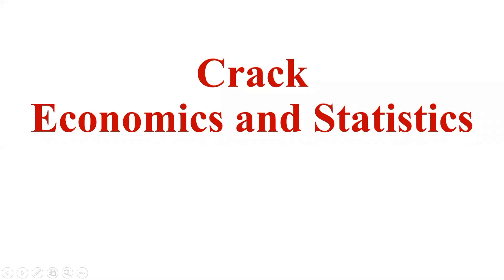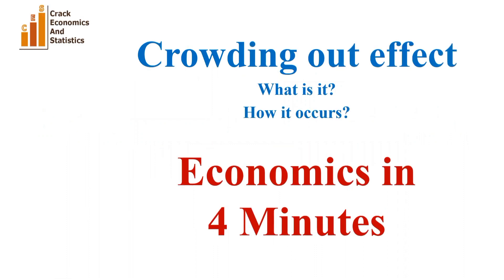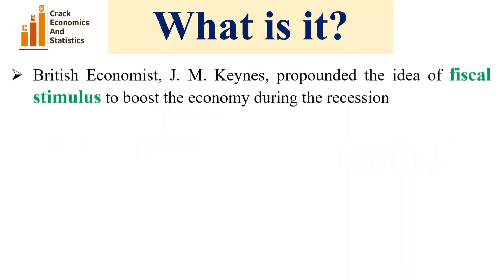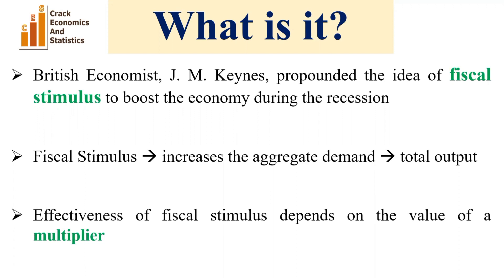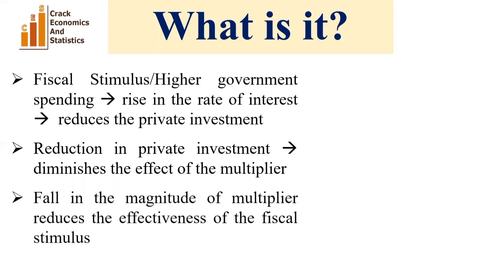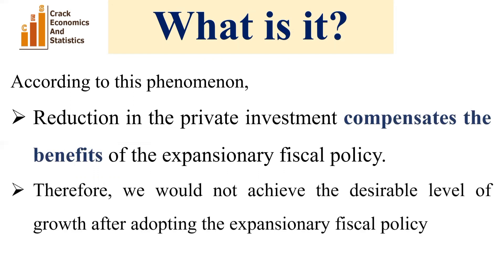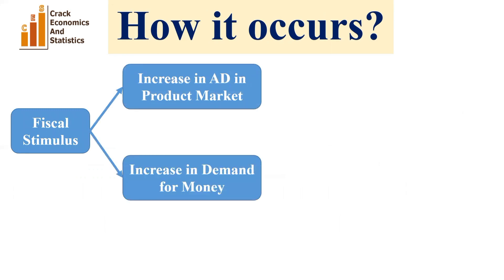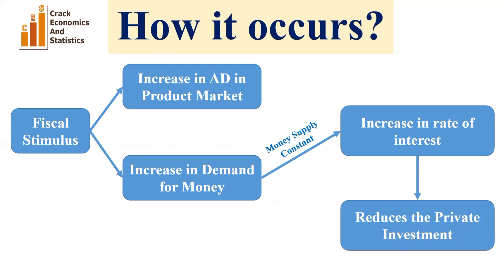Crowding Out Effect || Economics in 4 minutes || Dr. Atman Shah || SXCA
This video explains the concept of the crowding-out effect.